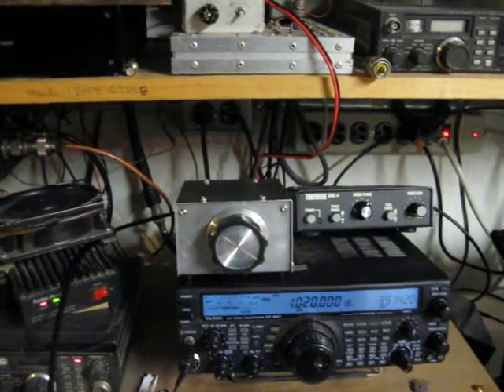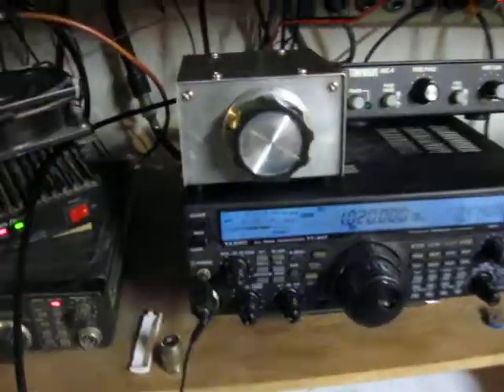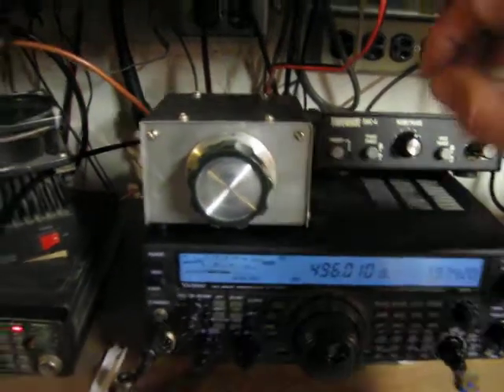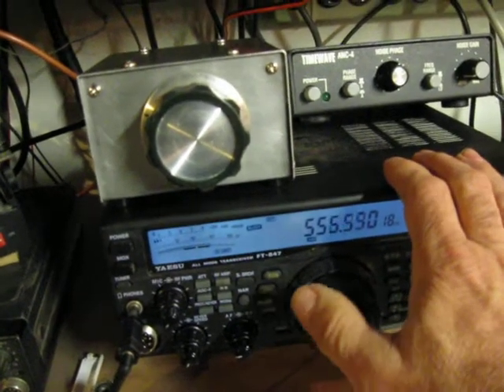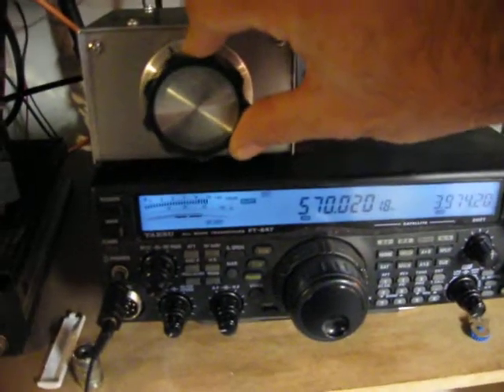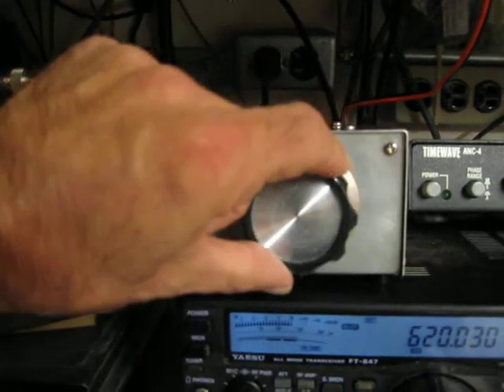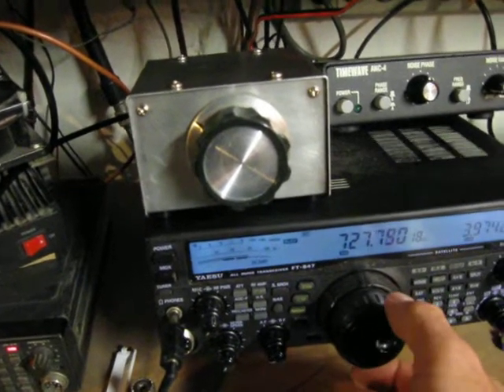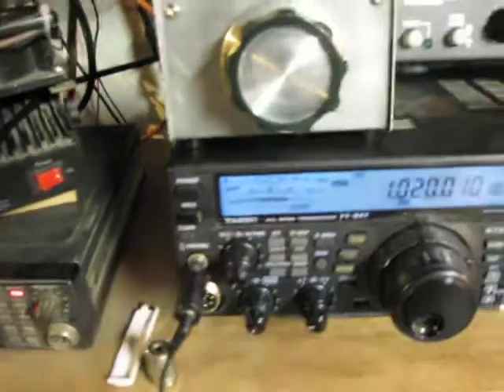496 kHz Bandpass Filter Test @ WA3TTS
Initial testing of a 496 kHz medium frequency bandpass filter for AM broadcast station attenuation.